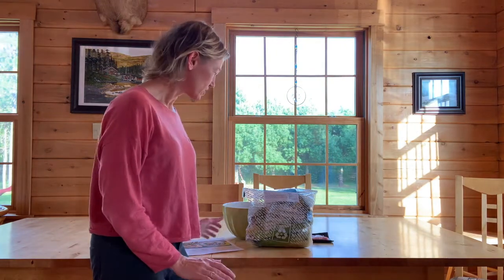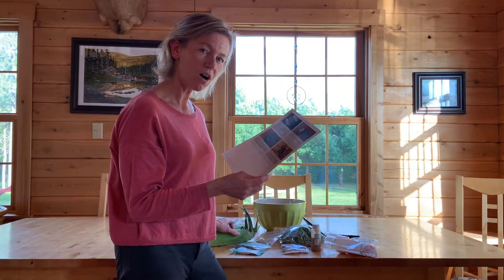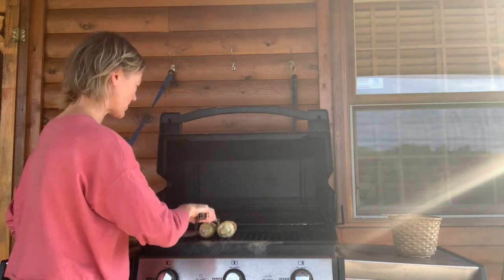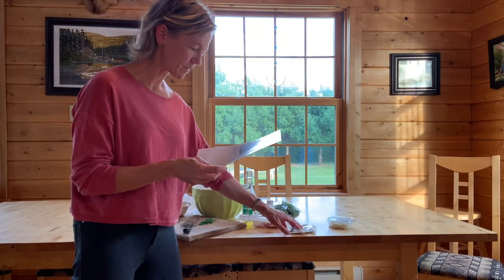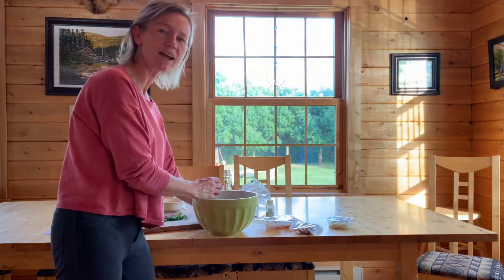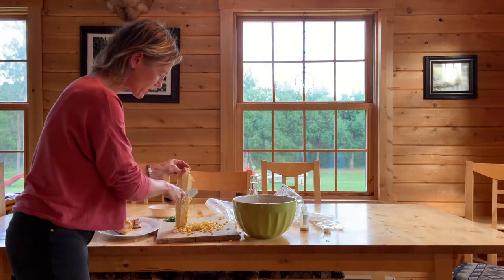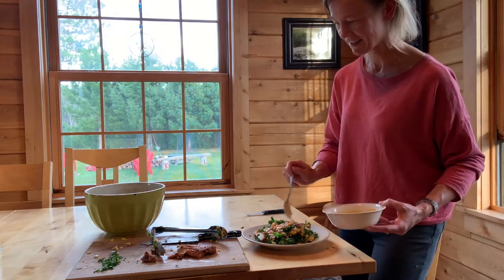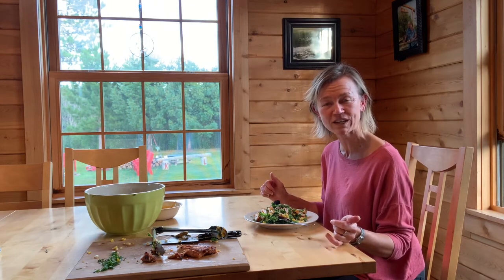Good Food Box Ancho Pork